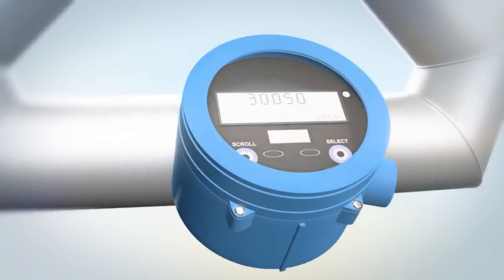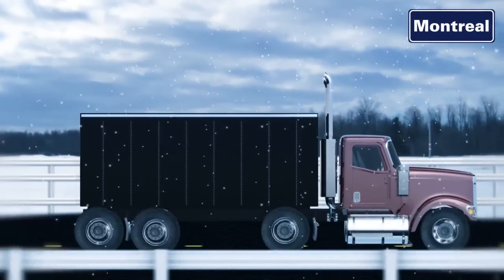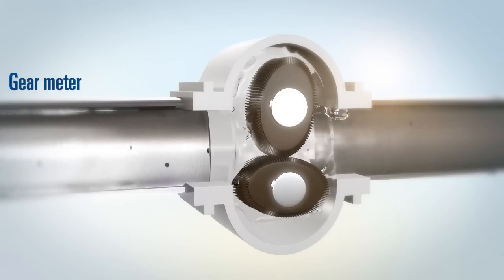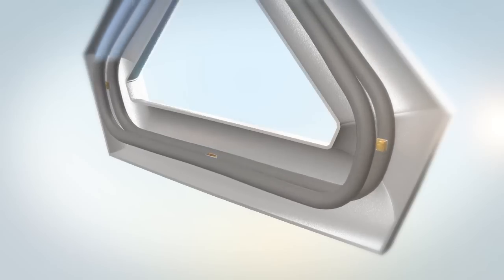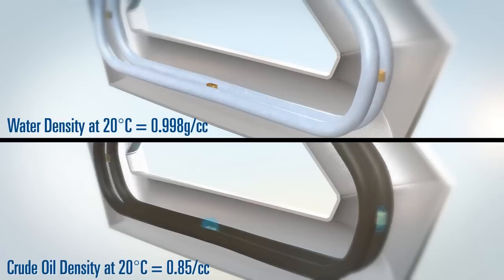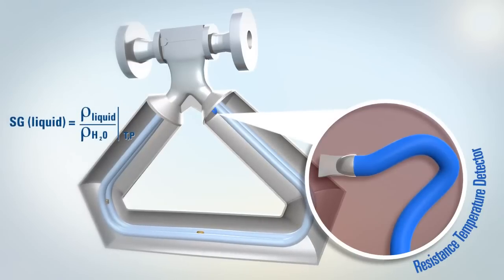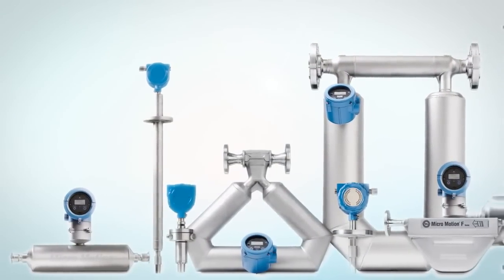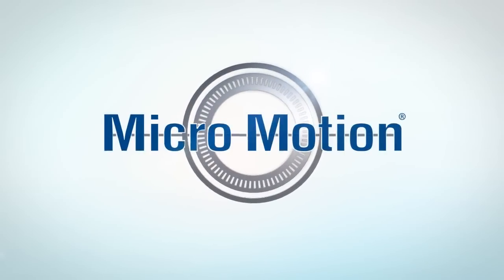Introduction to Coriolis Flow Meters and Density Flow Measurement Technology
New album